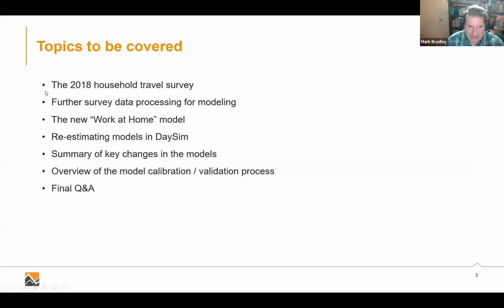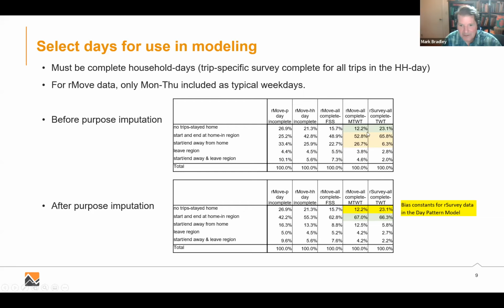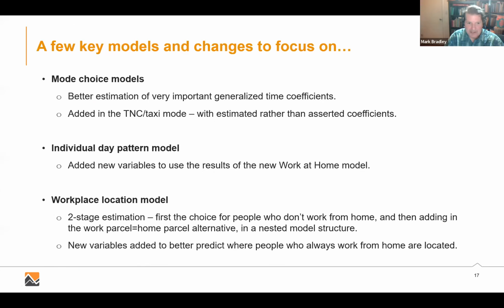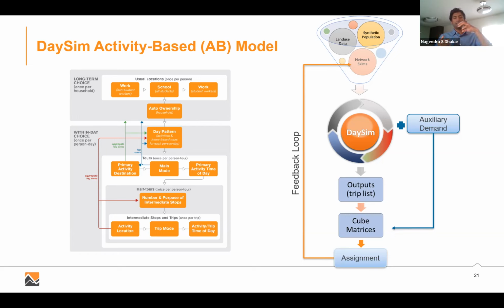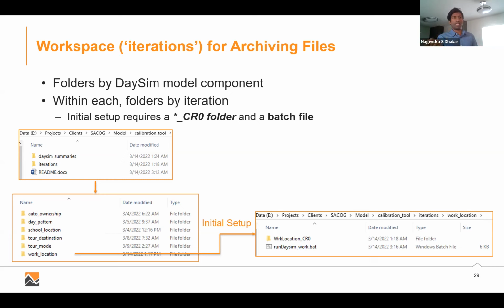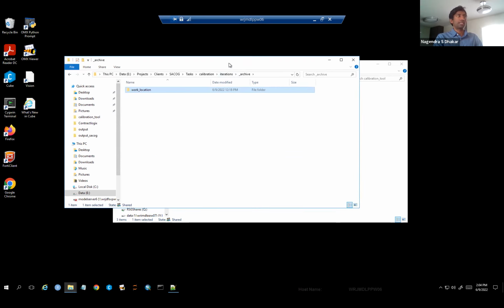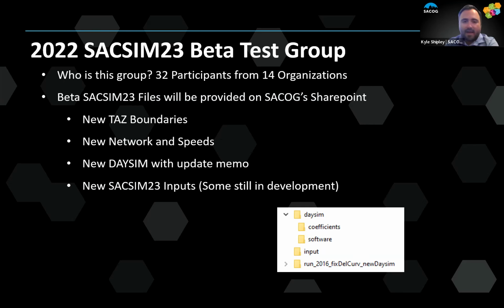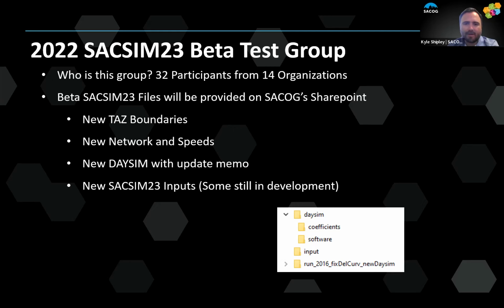2022 SACOG Travel Demand Model User Conference SACSIM23 Day 2